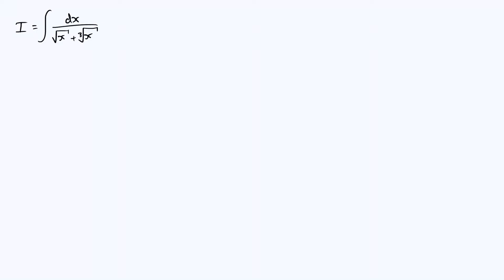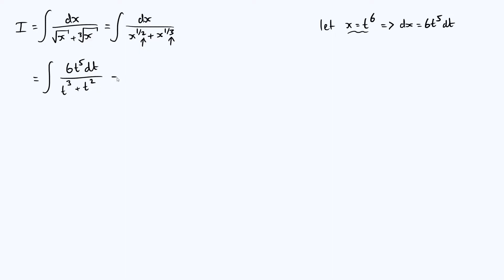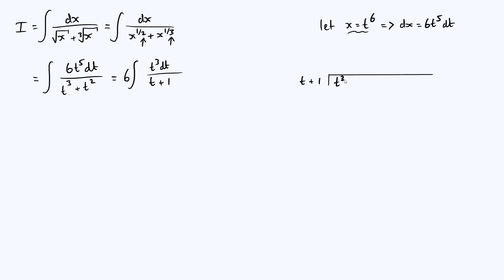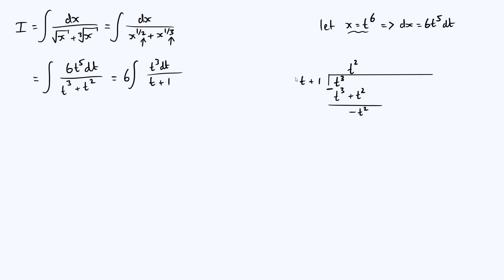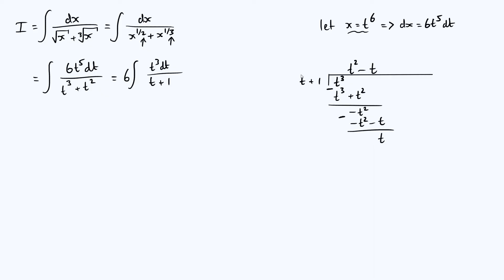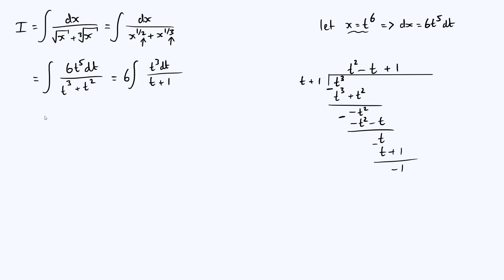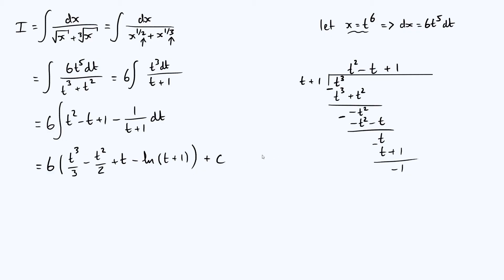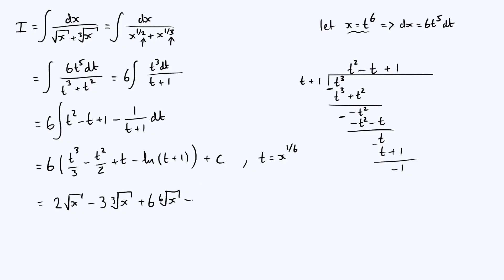Interesting integral with square and cube roots: ∫dx/(√x+∛x)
Evaluating the indefinite integral of 1/(√x+∛x) with respect to x, using a substitution and polynomial long division.